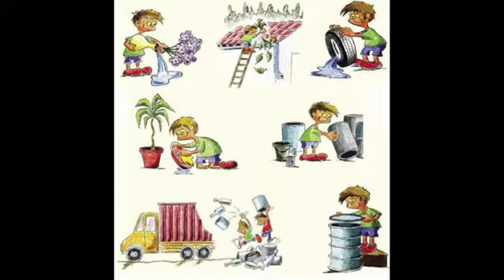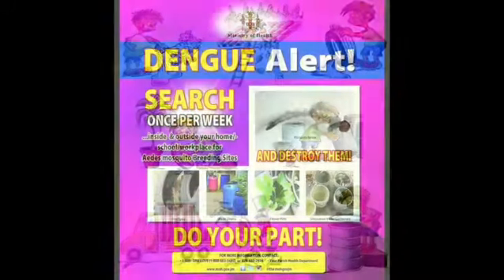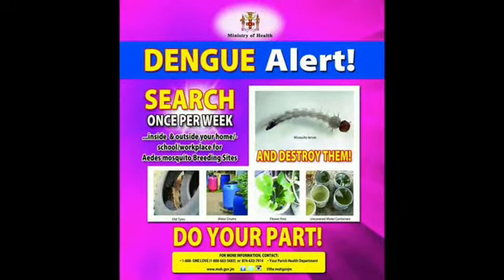Prevent Mosquito Breeding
Do your part to prevent mosquito breeding! A message from the Ministry of Health.